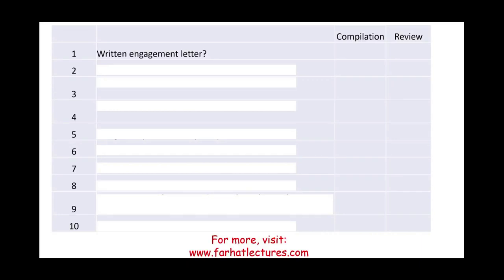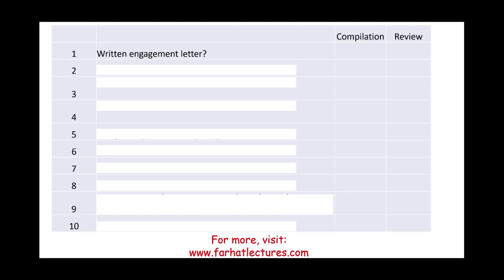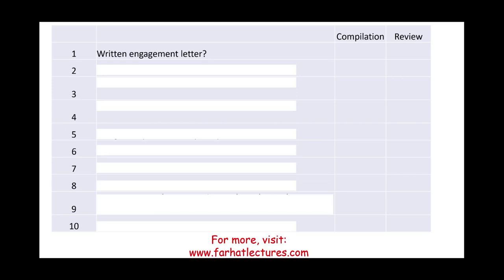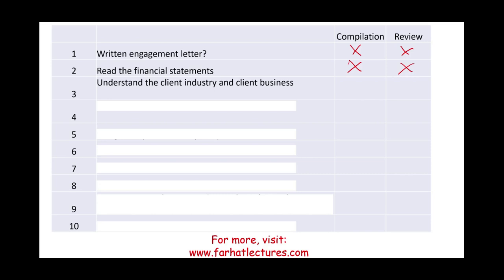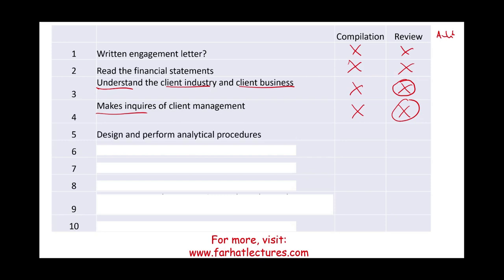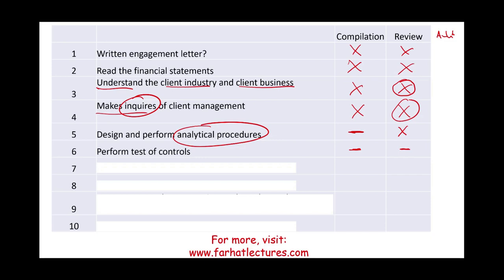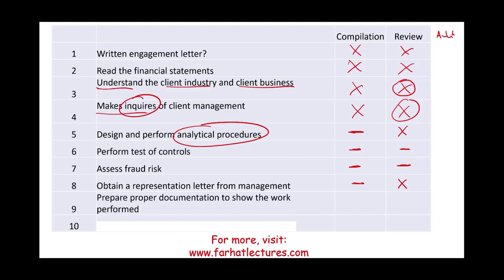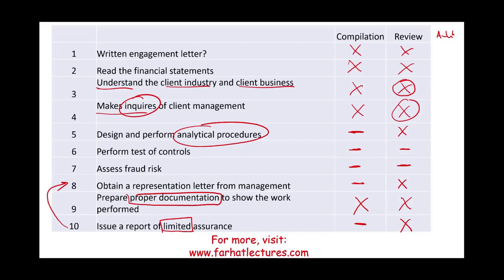Compilation and Review: CPA simulation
In this session, I will work a CPA simulation that covers compilation and review.